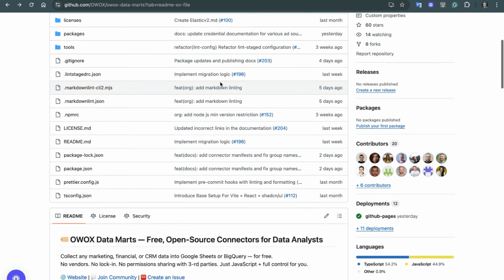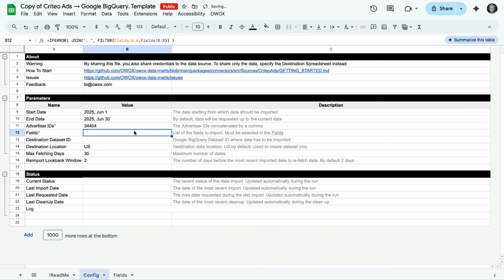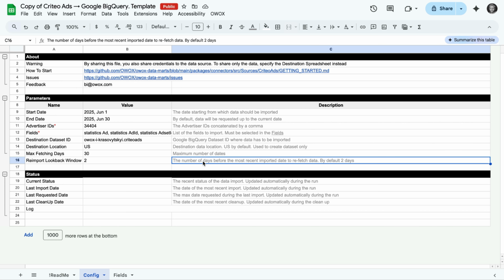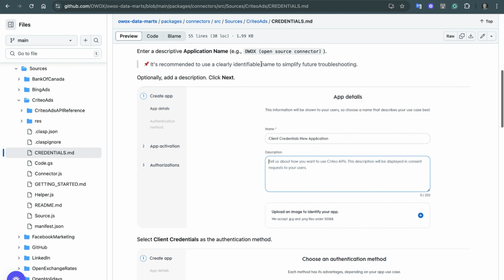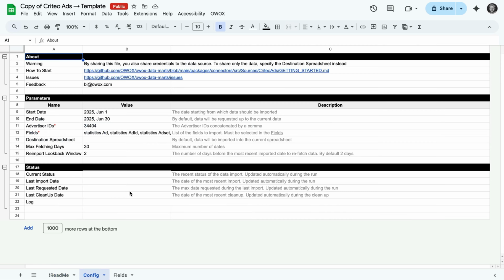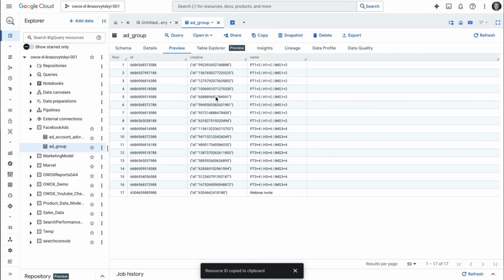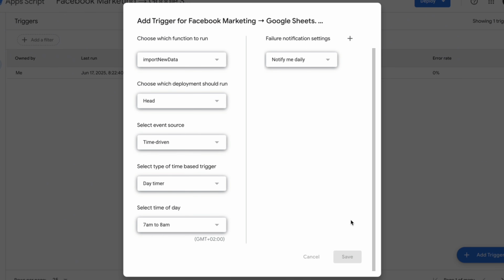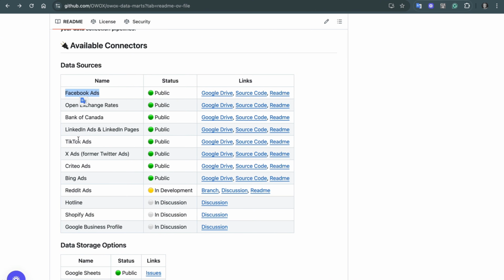How to Export Criteo Ads to BigQuery Automatically (Free, No Python Required)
📊 Building a performance dashboard in BigQuery but missing Criteo Ads data?
Manual CSVs don’t scale. SaaS tools are expensive. Engineering pipelines are out of scope.

This video shows you how to automate Criteo Ads data exports into BigQuery using a 100% free, open-source connector from OWOX —
✅ No Python
✅ No vendor lock-in
✅ No monthly fees or usage limits
✅ Runs in your own GCP environment
✅ Full control over schema, refresh schedule, and authentication

Perfect for data analysts, marketers, and teams building cross-channel reports or attribution models — without engineering dependencies or SaaS headaches.

🕒 Timestamps
00:00 – Why Criteo Ads Data Is Missing from BigQuery
02:10 – Why are we doing this for free?
03:26 – Step 1: Copy Template
04:06 – Step 2: Configure Your Settings (Dates, Fields, Schedule)
06:16 – Step 3: Generate Criteo Ads Credentials
09:09 – Step 4: Import Your Data into Sheets
10:04 – Step 5: Automate Your Refresh (Daily Schedule)
11:08 – Use Cases
13:26 – How to Request New Connectors